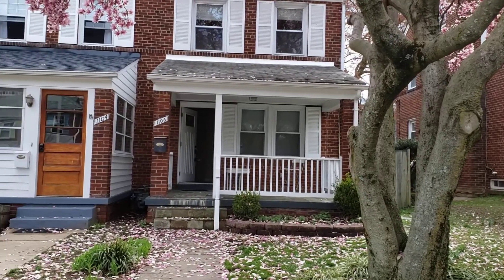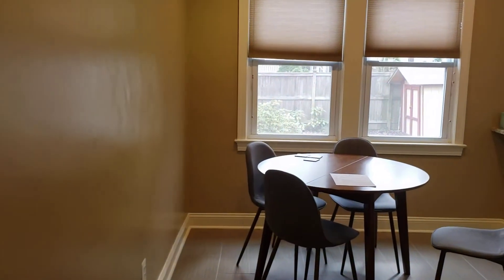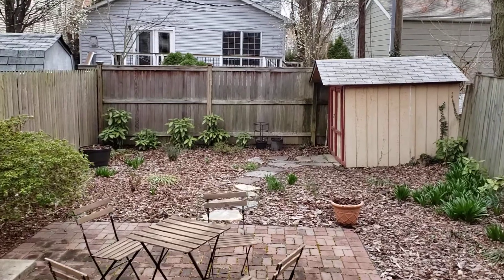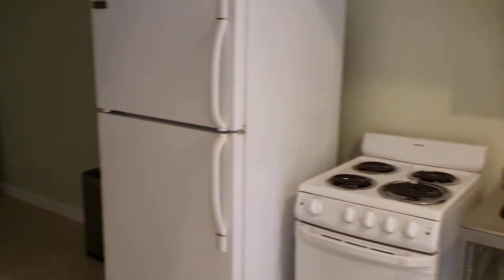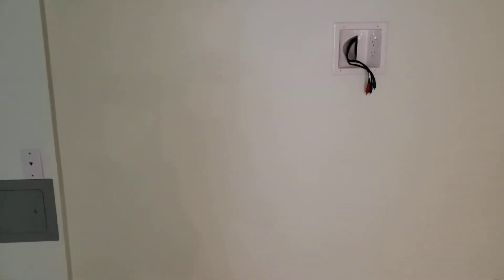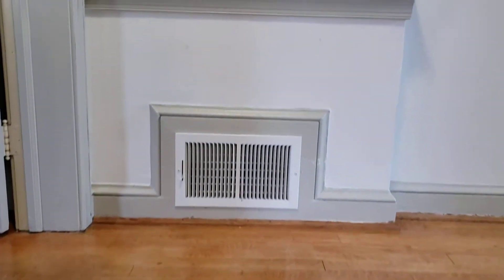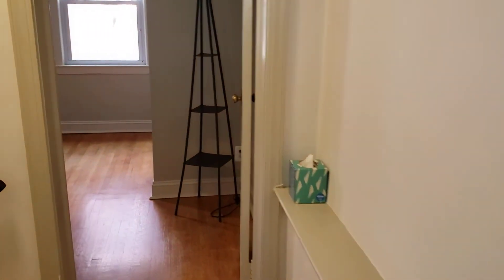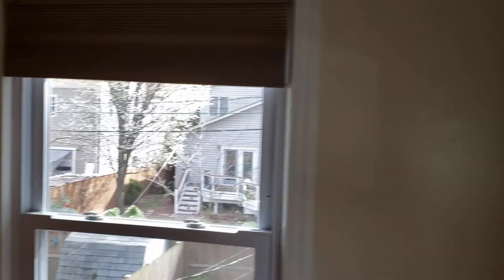16th St S 1106 20200313